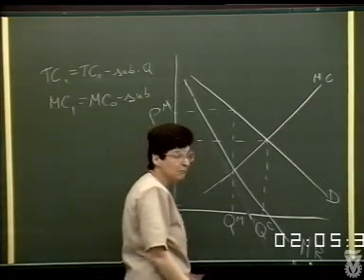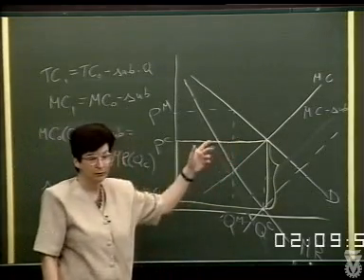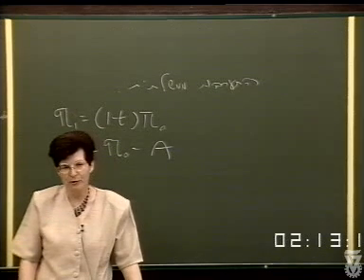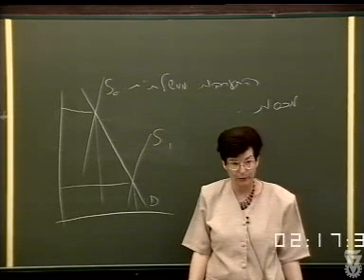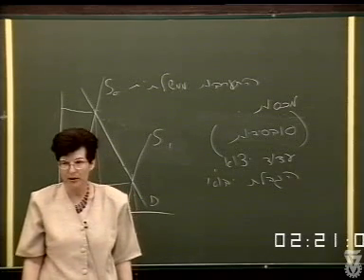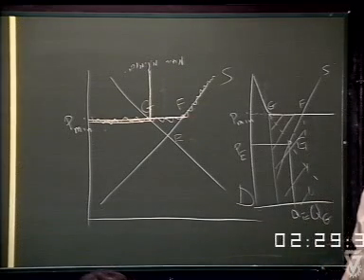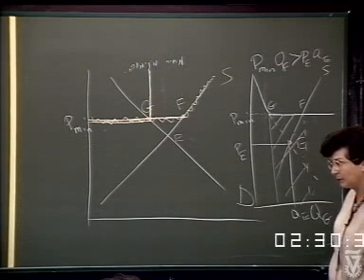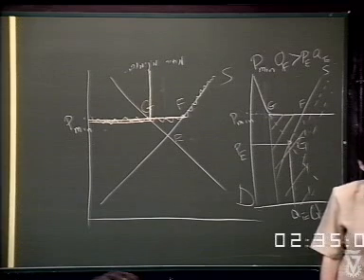מבוא לכלכלה - 16: התערבות ממשלתית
מבוא לכלכלה
מרצה: ד"ר מירה ברון
מס' קורס: 094591